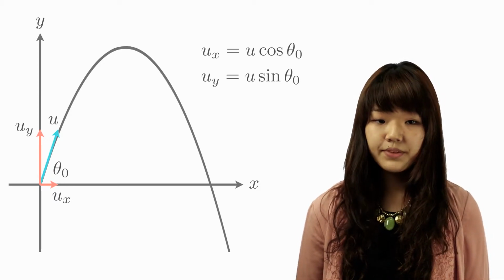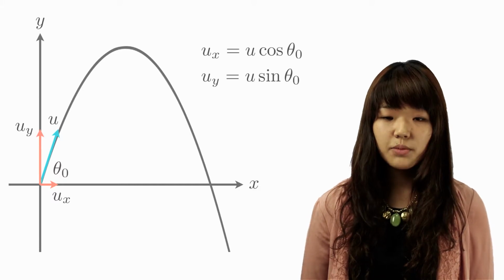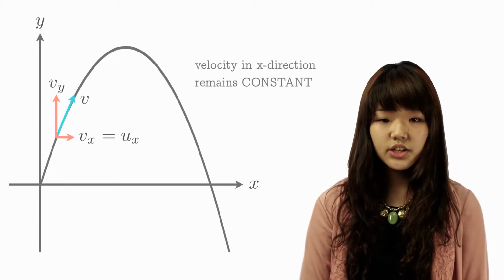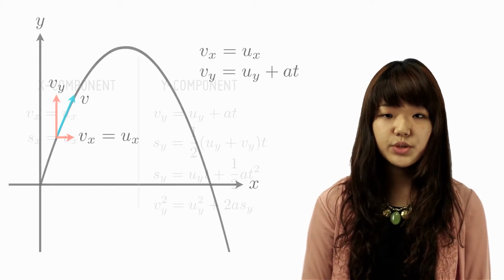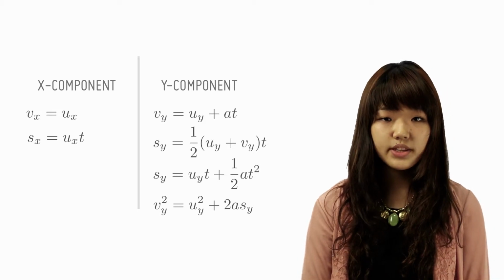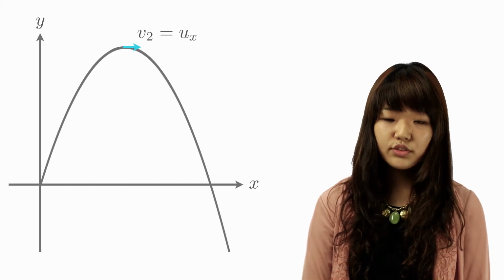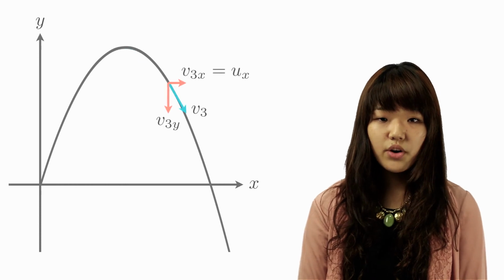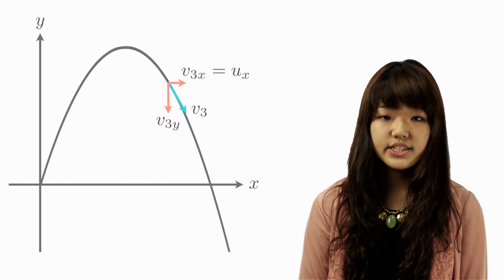Projectile Motion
[12/13]
by openlectures

Projectile motion is an application of 2-D motion. Let us explore how the trajectory of a projectile looks like in and without the presence of air resistance.